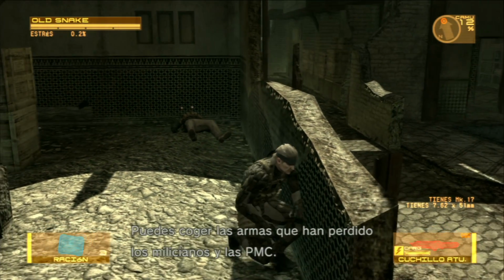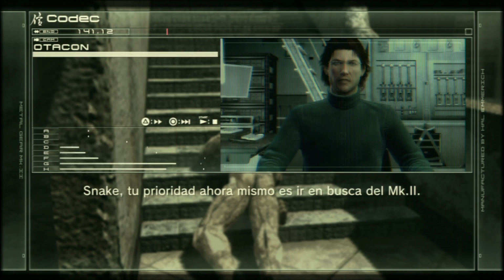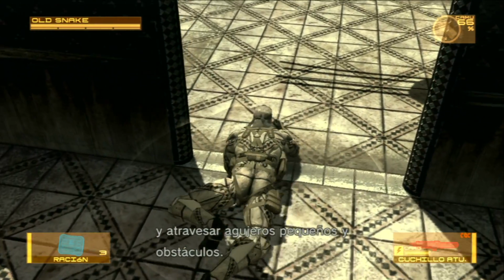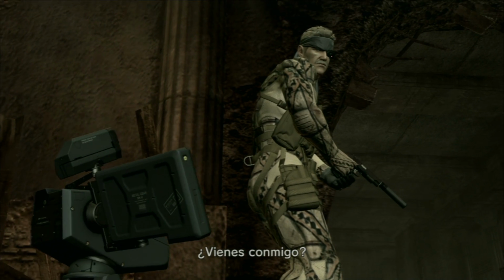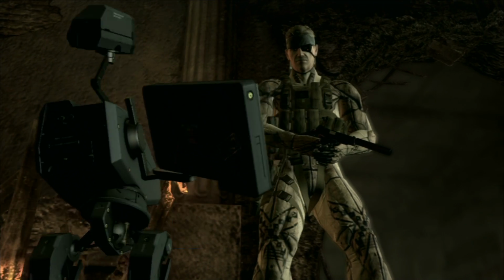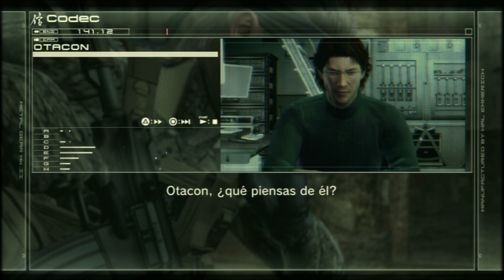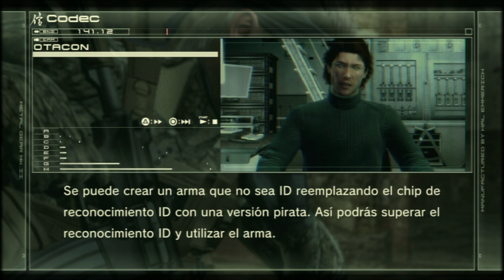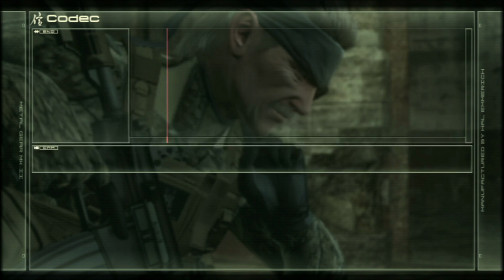Drebin 893 El Lavador de Armas | Metal Gear Solid 4 | Parte 2 - Acto 1 | Sin Comentar | Español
Aquí seguimos con la guía de uno de los mejores juegos de PS3. Legendario como poco, espero de corazón que os guste gente :P